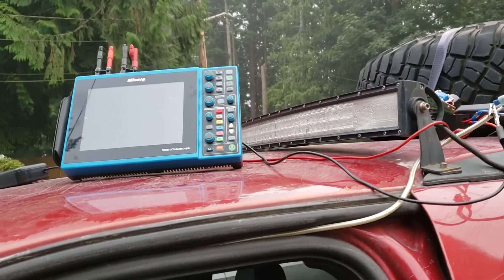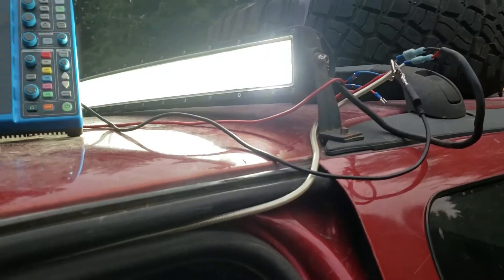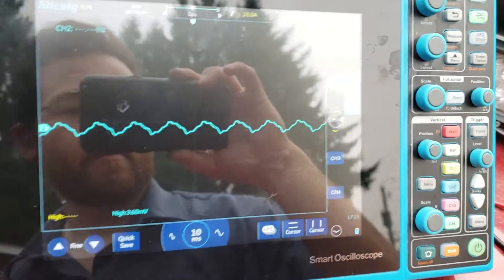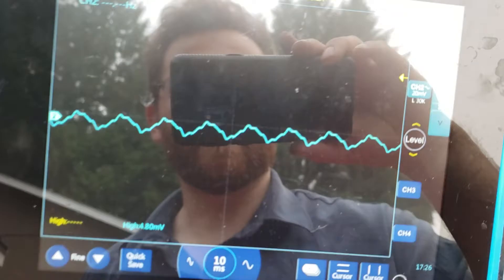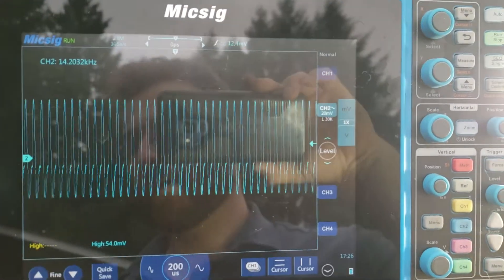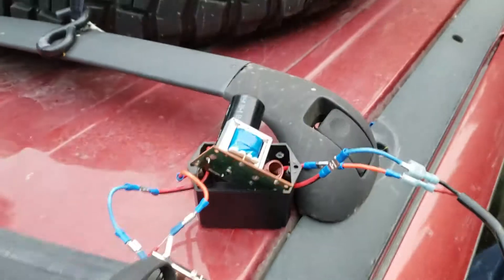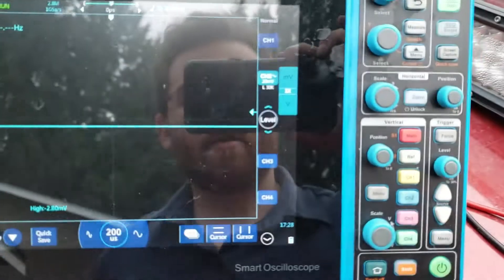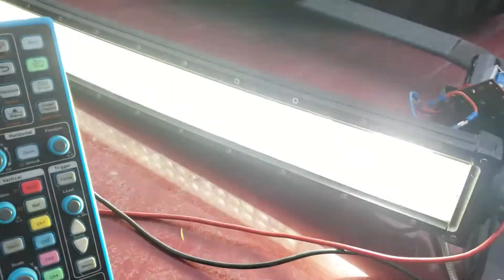Filtering Out Radio Frequency Interference Generated by LED Light Bar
Finally there is hope!! This LED Light bar I ordered off of Amazon, puts out a lot of light and is awesome, however, it also makes it nearly impossible to tall on the CB radio while also running the light bar. The amount of RFI (Radio Frequency Interference) this thing puts out is horrendous to say the least!

What I have figured out, finally, is not just how the RFI is being transmitted by the LED Light Bar and how it is being received by the CB Radio, but also how to deall with the problem. This video demonstrates the problem and the effectiveness of the noise filter at filtering out the noise being transmitted as RFI.

A brief description on the nature of the problem:
The light bar has two built in switch mode power suppies that are poorly designed and generated all kinds of noise interference "hash" that spreads across  the spectrum. That "hash" is back feeding onto the power wires that power the light bar. The power wires are then acting like a big antenna that are then radiating that "hash" in the form of radio waves, generating the RFI. My CB radio antenna, along  with any other nearby radio antenna, is picking up the RFI, causing a very strong static signal that drowns out just about anyone I would otherwise be able to hear just fine.

The solution:
A Low Pass Noise Filter (LPF) is placed as close to the source of the noise contamination as possible. In this case the light bar. The LPF, blocks all of the high frequency currents causing the RFI and only alows the low frequency currents or DC currents to pass through. By placing the LPF as close to the source of the unwanted noise as possible, the least amount of wire will potentially act as an antenna before reaching the LPO.
The low pass filter has an input side and an output side. The side of the circuit where the noise is being generated from should be on the input side of the LPF and the other side of the circuit that the noise needs to stay out of should be on the output side of the LPF.